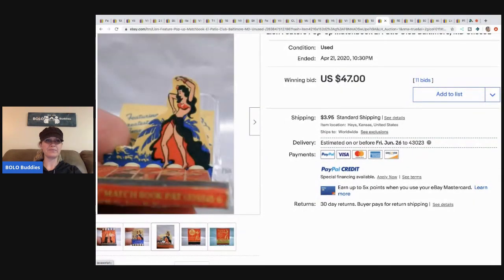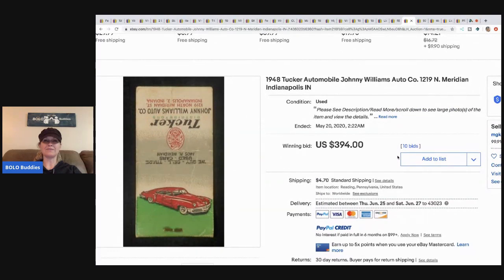Matchbooks BOLO Category Video What Sold on Ebay for Big Money $$ What to look For!